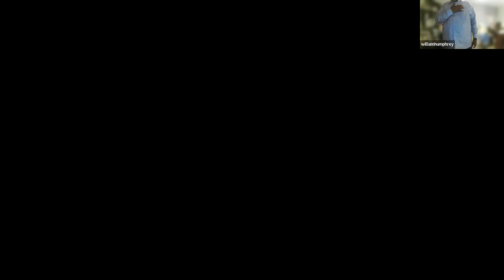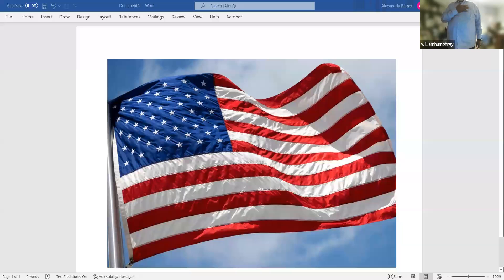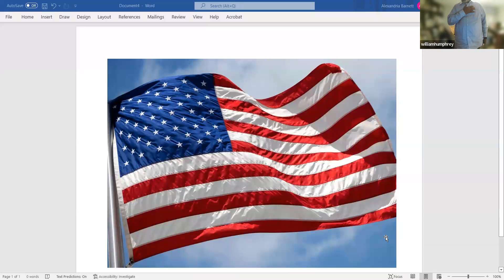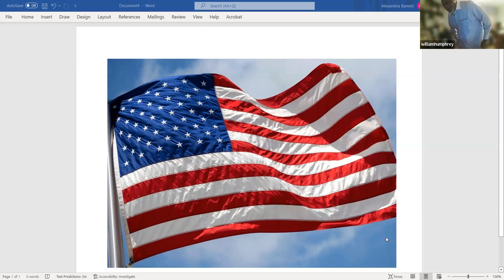JEGB Special Called Meeting- March 10, 2022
This is a special meeting for the Normandy Joint Executive Governing Board  on March 10, 2022.